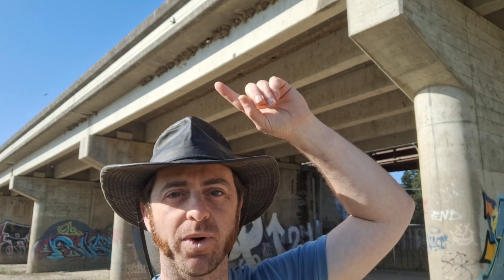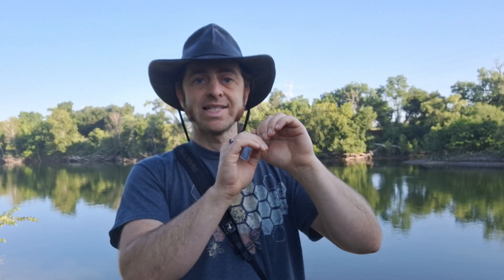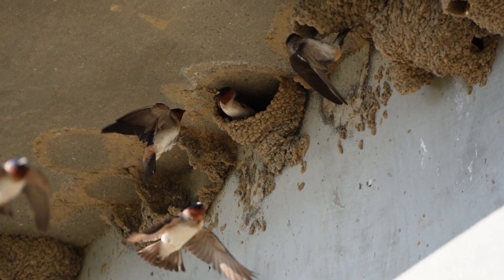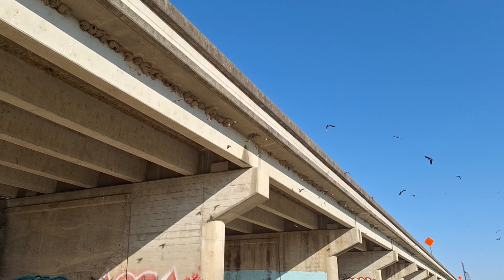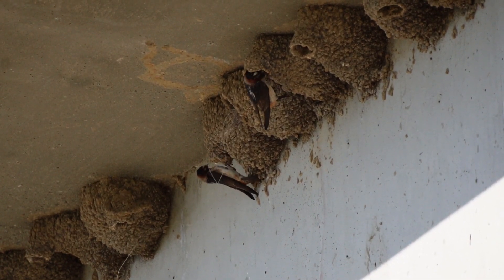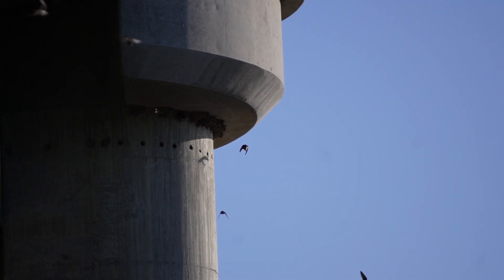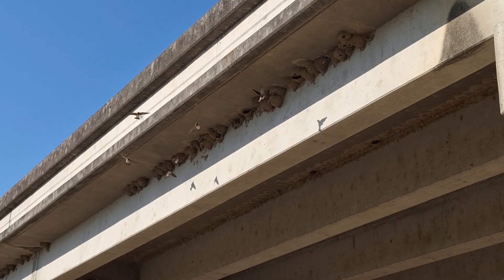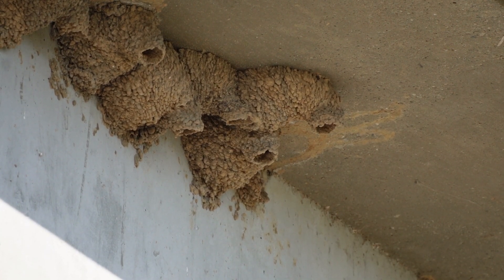Cliff Swallows: Their Ecology and Behavior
Cliff Swallows (Petrochelidon pyrrhonota) are amazingly social birds. In this video, I share information on this species and its behavior, ecology, and conservation status. I hope you like this video and these wonderful birds!

Enjoy the natural world!

Thanks for visiting my channel! If you enjoy the natural world, and would like to see more of what I am up to, here are some ways to connect!

Video edited by Grace Haiman